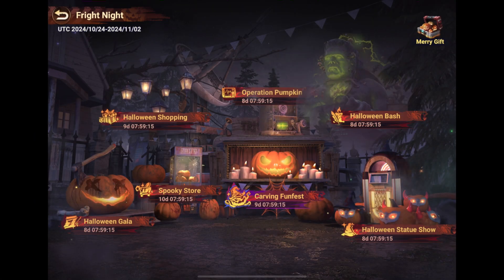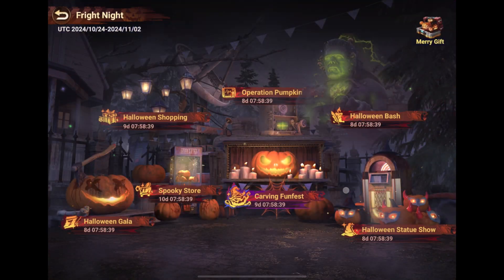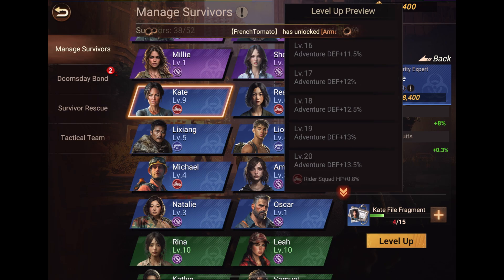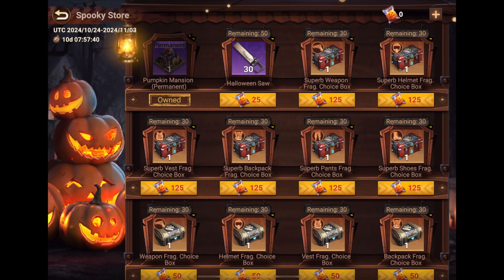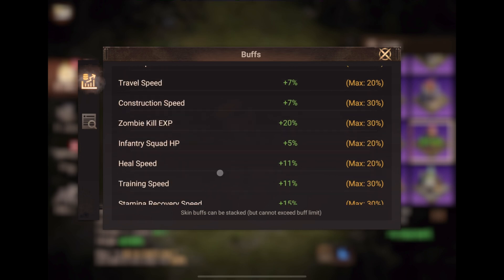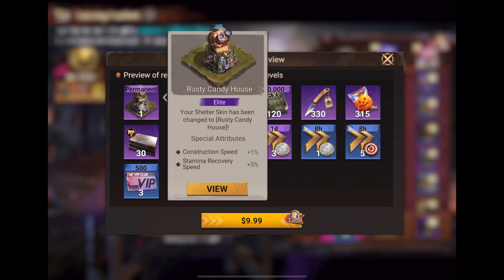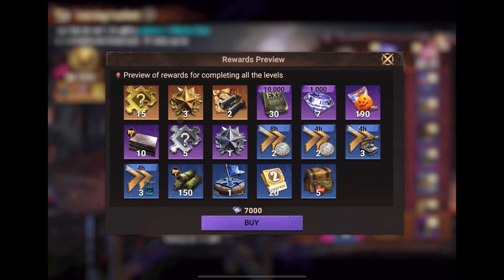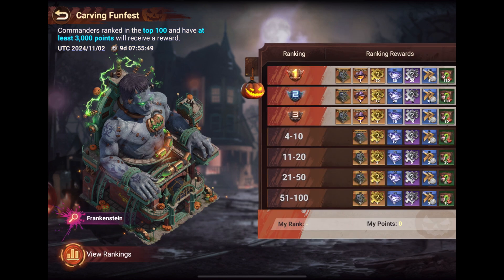[HINDI] Fright Night Event: New Skins & Survivors Note!!! 🎃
(Hindi Audio) Details about Skin & Prediction about changes in Survivors.